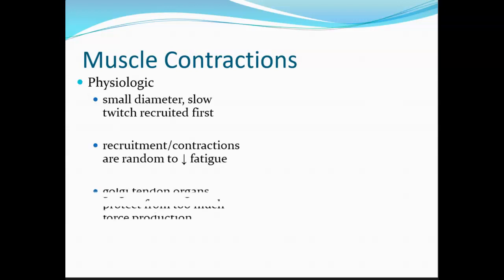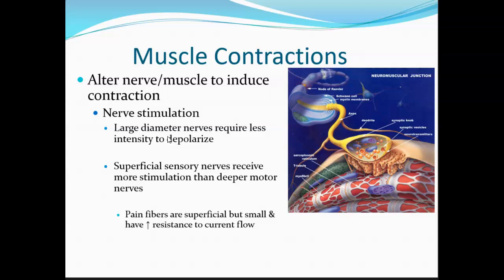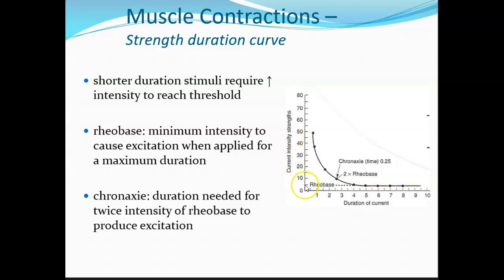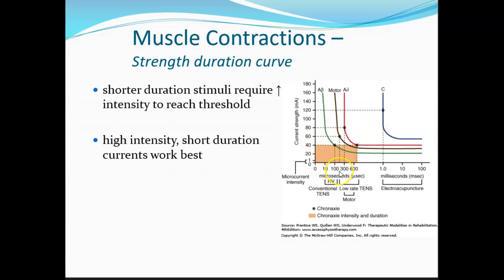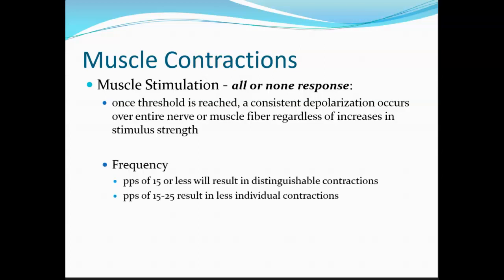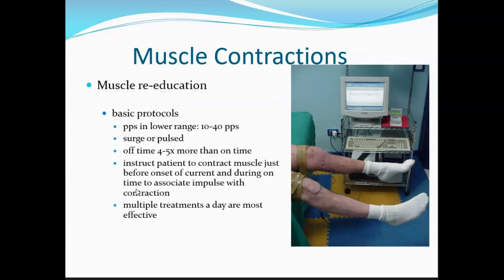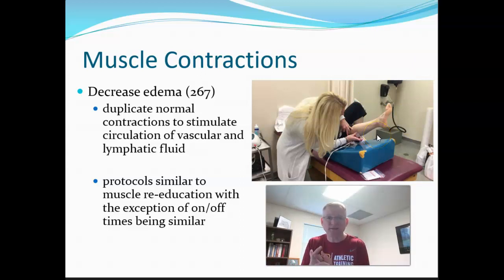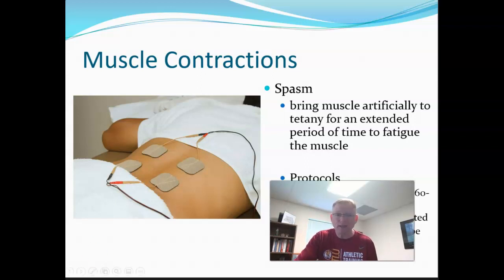ATHL 575: Clinical Goals of Estim part 1